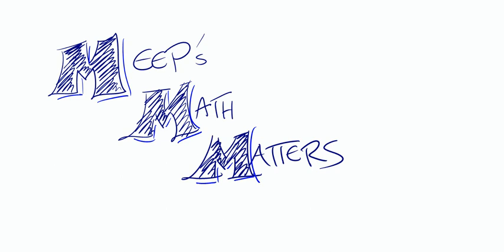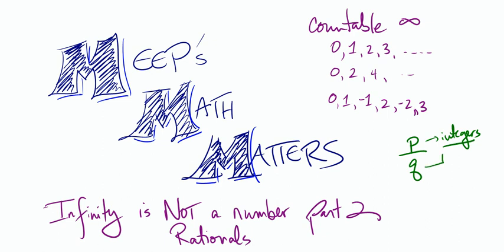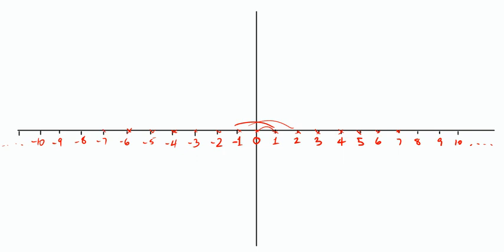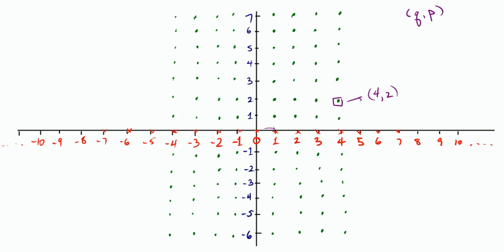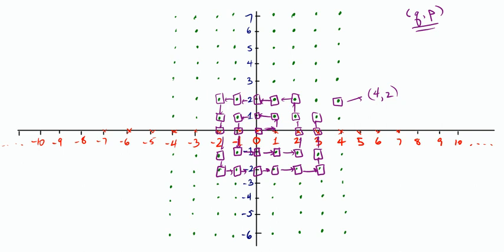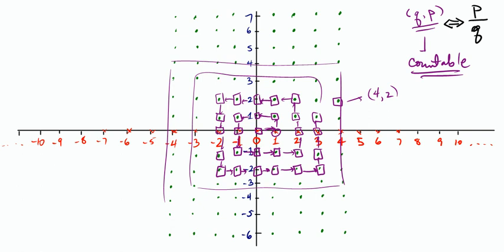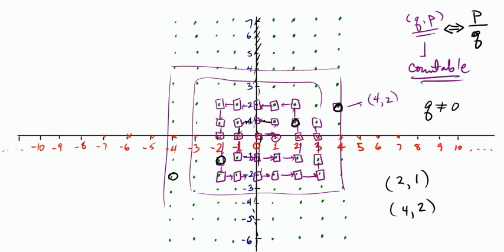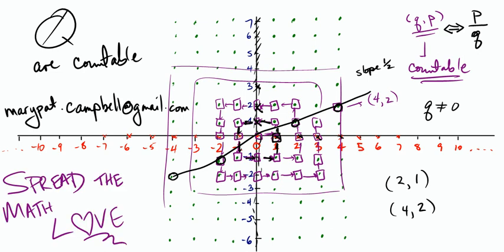Meep's Math Matters 14: Infinity is NOT a number 2: the rationals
Showing how the rational numbers are a countably infinite set. Using a geometric interpretation of the rationals.

Spread the math love!